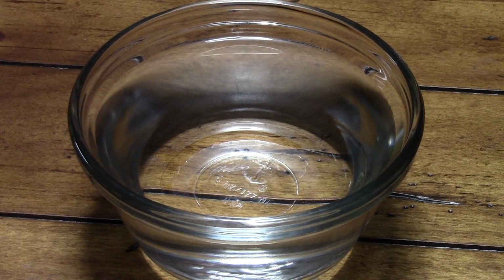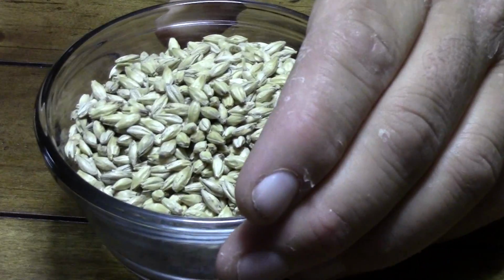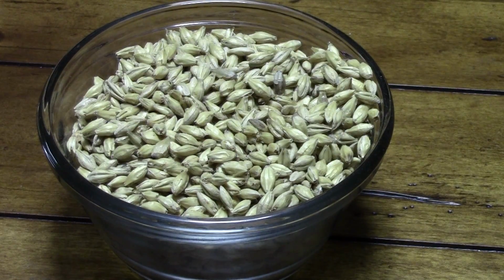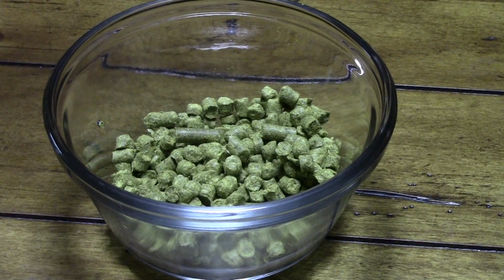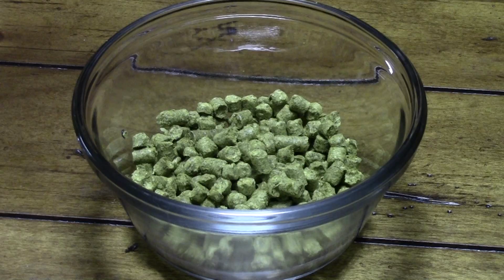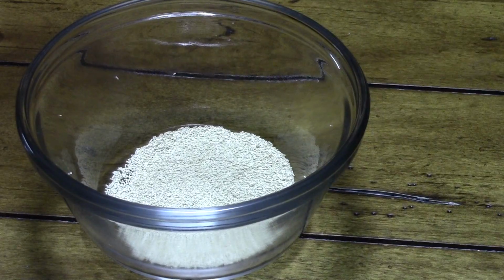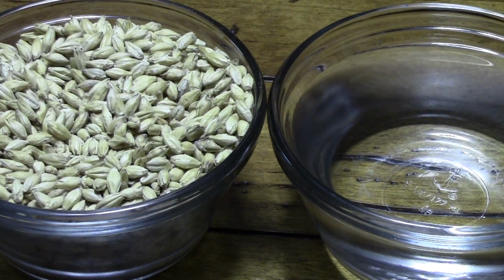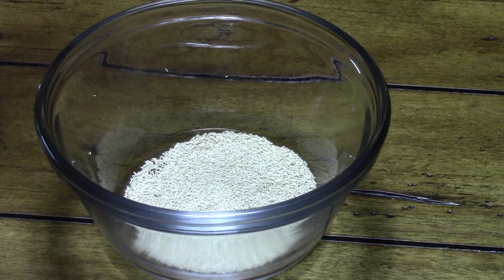All-Grain Brewing - Part 2 - The Ingredients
Man Cave Meals - All-Grain Homebrewing - Part 2 - The Ingredients

This segment of my all-grain homebrewing series is a brief discussion of the main ingredients used to make beer.

Copyright/Usage Info:

All video and/or still imagery in this production, including intro and exit clips was created by John Setzler / Man Cave Meals.  Any music appearing in these videos, whether it be intro, exit, or background music, was created from the royalty free tracks included with the Sonicfire Pro 5 plugin for Adobe Premiere Elements version 8 and version 10 software.